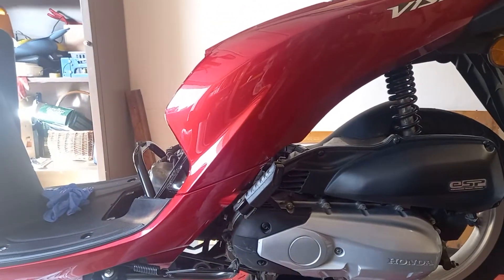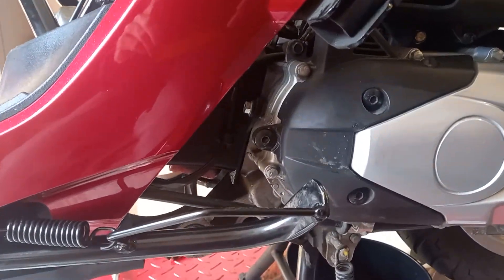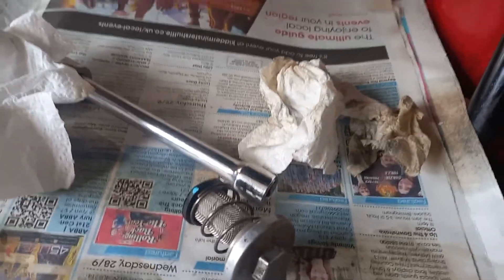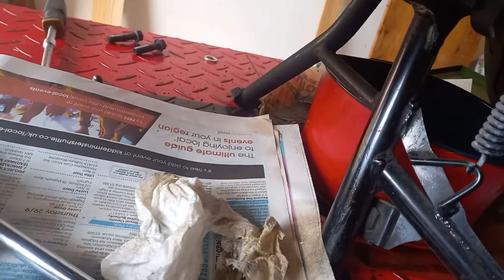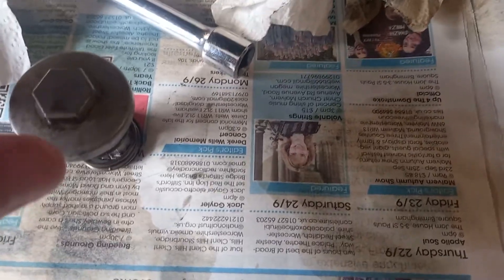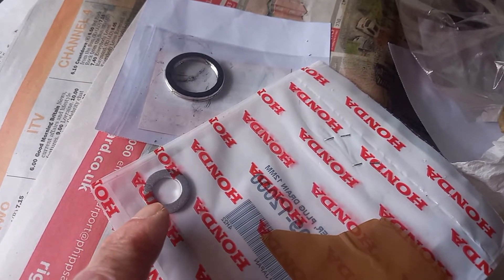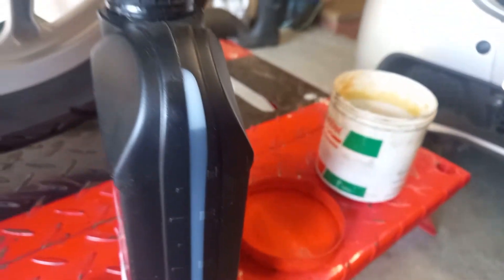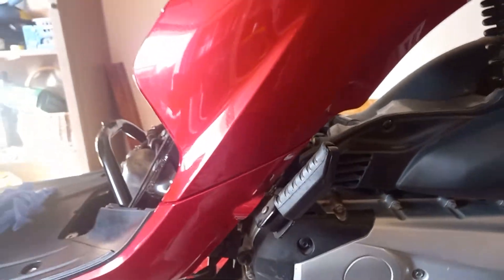Honda Vision 110 oil strainer part 1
Correctly reinstalling the oil strainer gauze on a 2019 Honda Vision 110. A follow up video has advice on how to fit the end cover without crossing the thread.